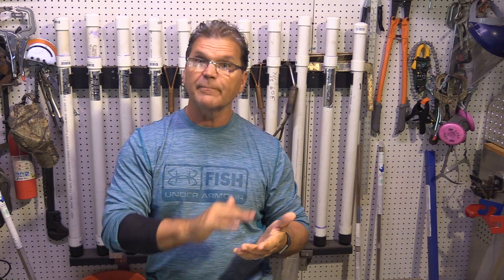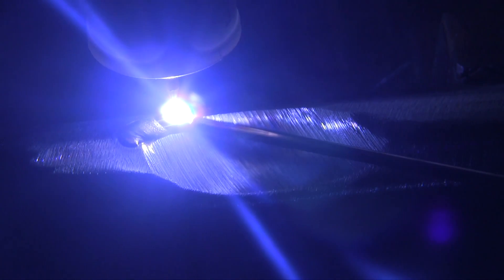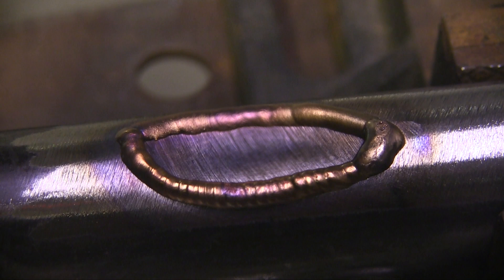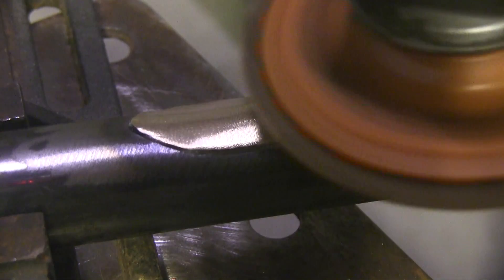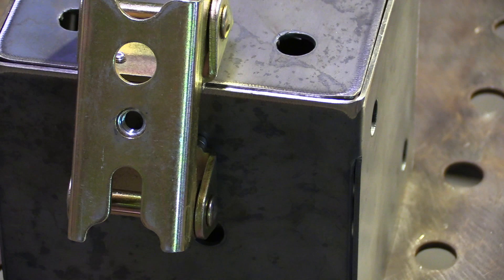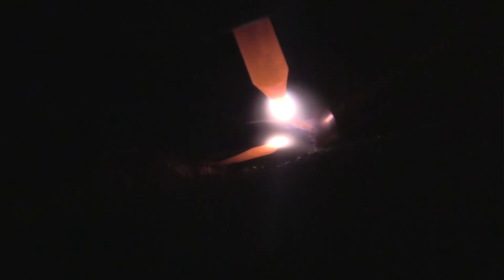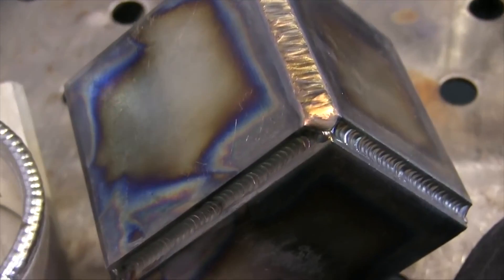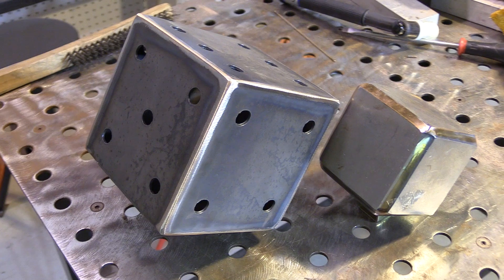Silicon Bronze TIG Brazing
I was first introduced to silicon bronze filler metal when I was moonlighting at a sheet metal fab shop.
The boss brought me a hydraulic line from the forklift and handed me some silicon bronze and told me to fix the worn leaking area.
So I cleaned it up, ran a bead on the thickest areas around the worn area, and then sealed the leak.
And I remember thinking to myself…"this silicon bronze stuff is awesome”.

Tig welding steel with silicon bronze is technically  “brazing” because the melting temp of silicon bronze is above 840F but below the melting point of the base metal.
Because melting point of silicon bronze is so much lower than that of carbon steel, Tig brazing with silicon bronze  is very useful for repairing worn areas in thin wall tubing, leaks in steel tanks or reservoirs, and lots of other applications.